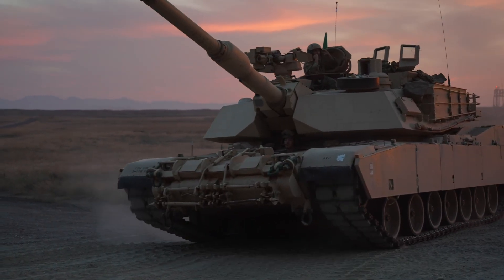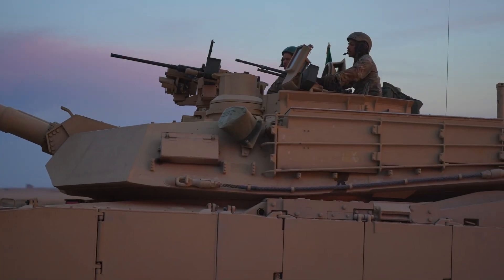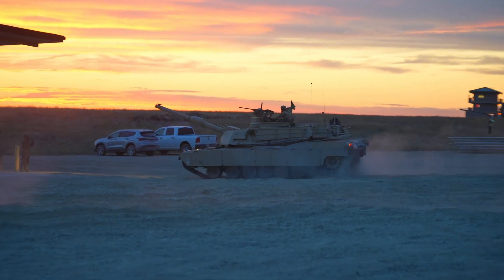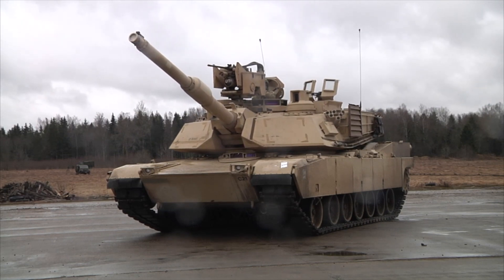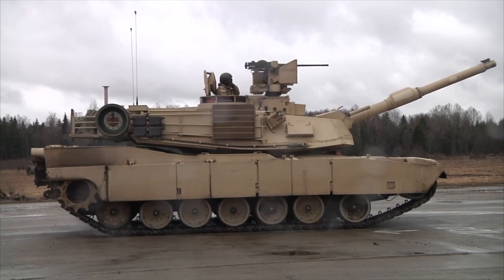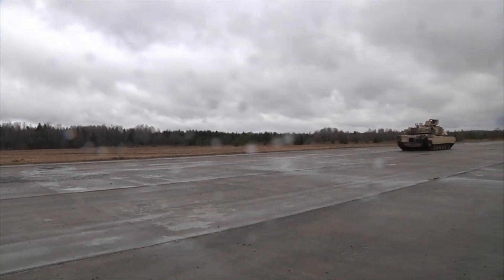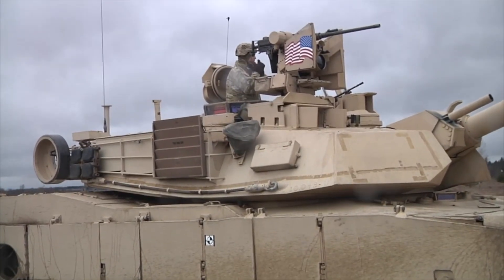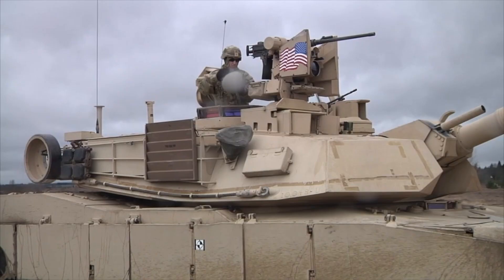Whats new in upcoming Abrams M1E3 Main Battle Tank ?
The M1 Abrams family of main battle tanks has been the backbone of U.S. armored forces for decades. The current frontline variant, the M1A2 System Enhancement Package v3 (SEPv3), delivers heavy armor and powerful firepower to soldiers in combat. The new M1E3 represents the Abrams’ next-generation upgrade, being developed to face emerging threats on the battlefields.

In this video, Defense Updates analyzes whats new in upcoming Abrams M1E3 MBT ?

Chapters:
0:00 TITLE
00:11 INTRODUCTION
00:45 SPONSORSHIP - NordVPN
01:18 FIREPOWER AND ARMAMENT
02:35 SENSORS AND TARGETING SYSTEMS
03:56 MOBILITY AND PROPULSION
05:22 ARMOR AND CREW SURVIVABILITY
06:42 ELECTRONIC ARCHITECTURE AND NETWORK INTEGRATION
07:56 LOGISTICS AND SUSTAINMENT